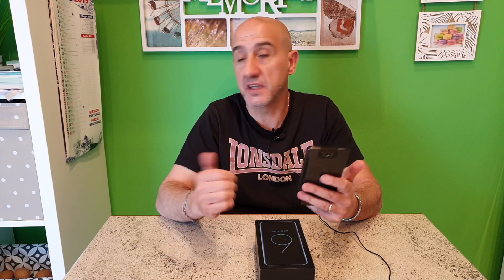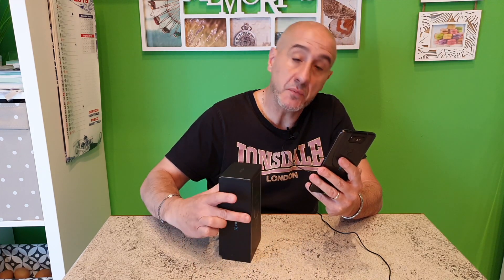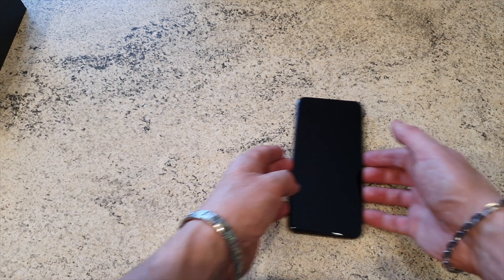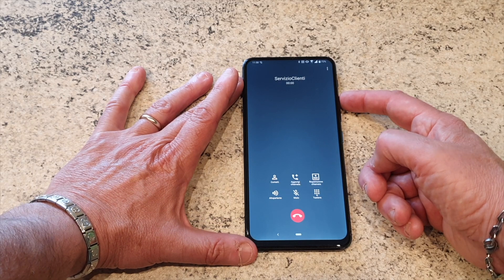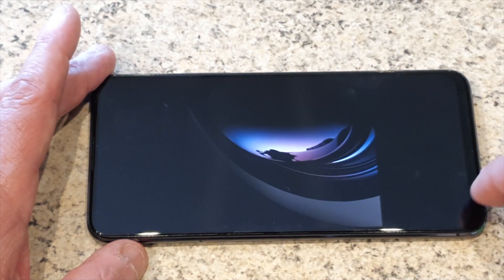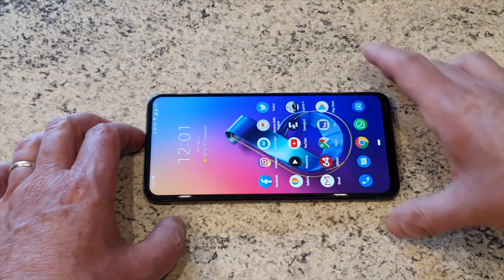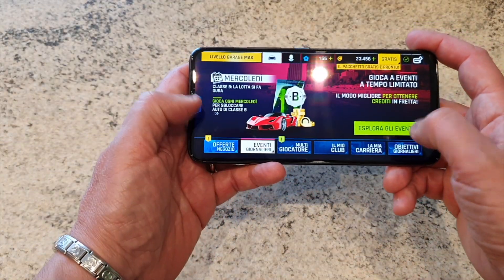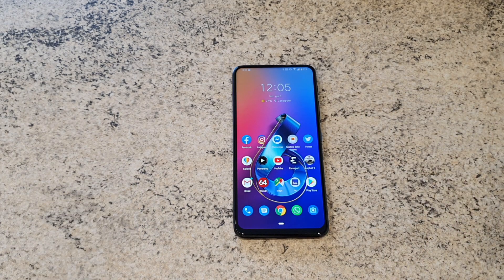Asus Zenfone 6 Recensione batista70phone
Asus Zenfone 6 Recensione